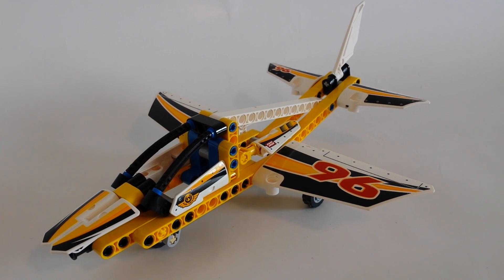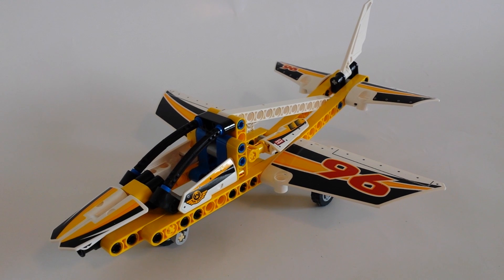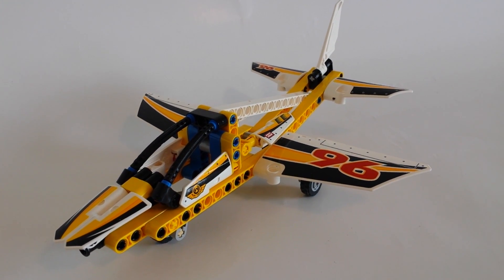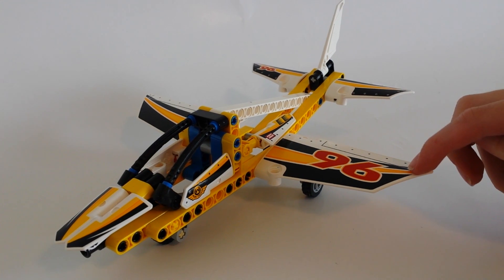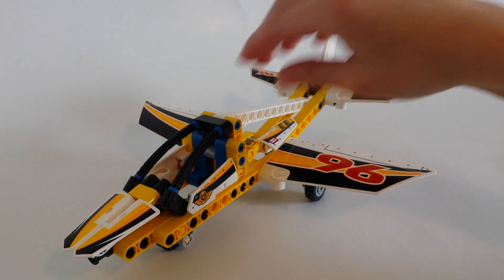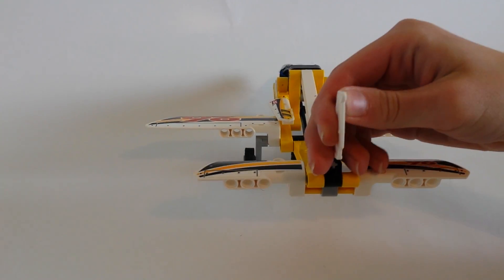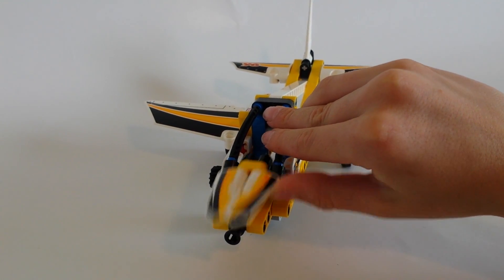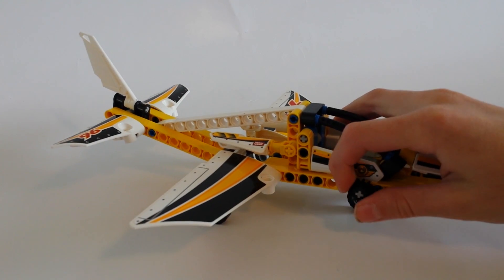Lego Technic display team Jet Review!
Watch as I review The Lego Technic Display Team jet, one really neat set.